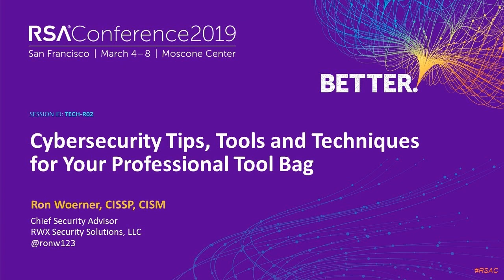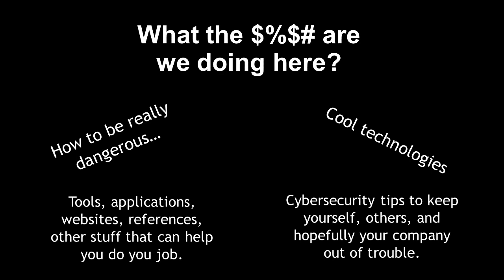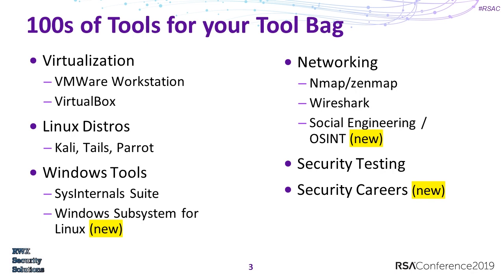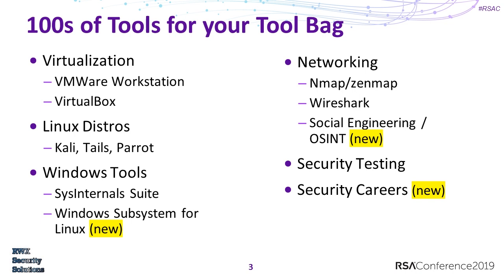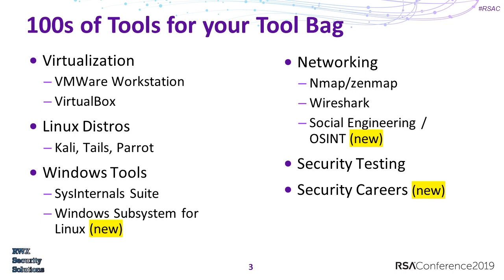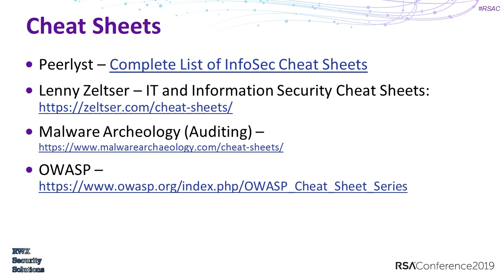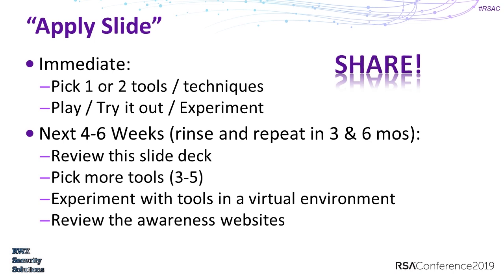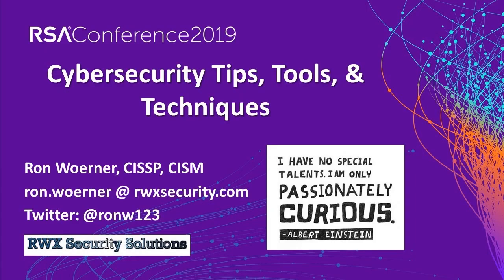Quick Look: Cybersecurity Tips, Tools and Techniques for Your Professional Toolbag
Ron Woerner, President / Chief Trusted Advisor, RWX Security Solutions, LLC

This rapid-fire presentation, an update from the hugely popular 2018 talk, will showcase apps used in cybersecurity testing, investigations, administration and just day-to-day work. You’ll experience advanced techniques using security tools such as Kali Linux, Windows SysInternals Suite, VMWare, Wireshark, NMAP and many more. You will get many tricks and techniques to optimize their use based on your need.